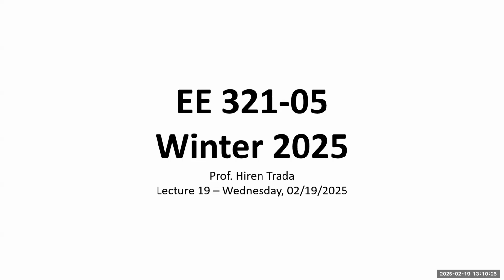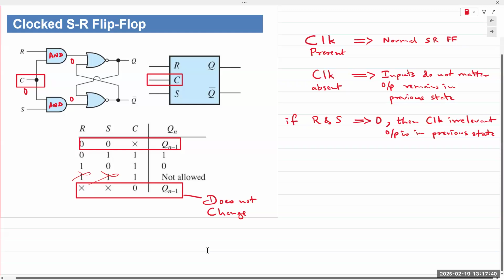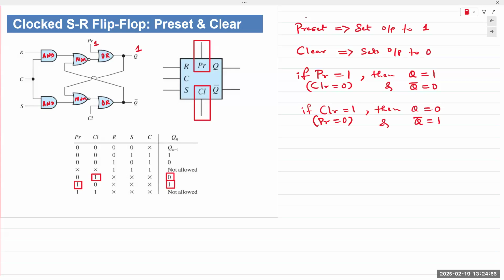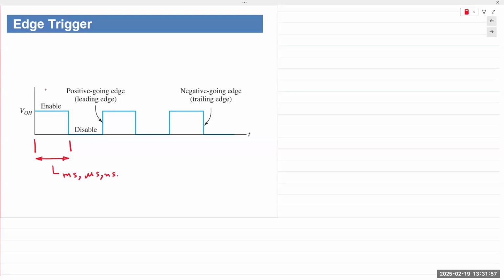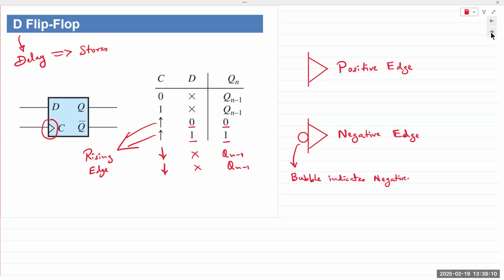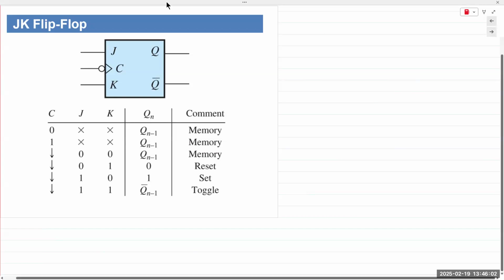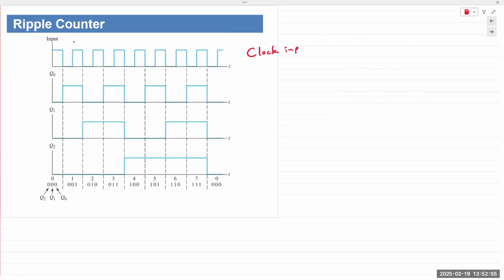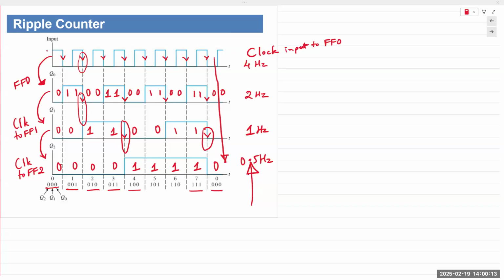EE 321 05 Lec 19 2025 02 19 Clk, Pr, Clr, Counter